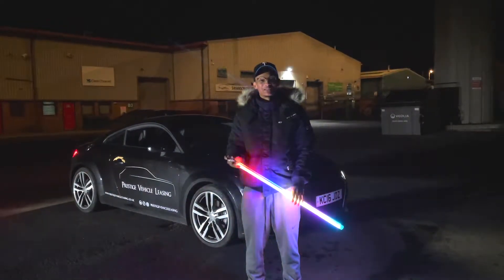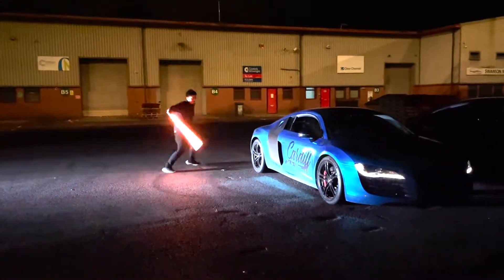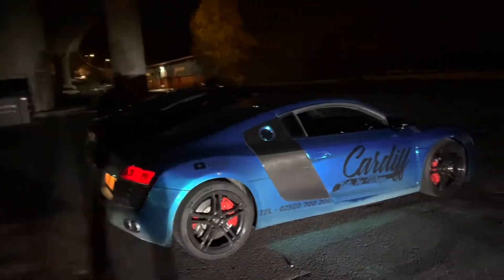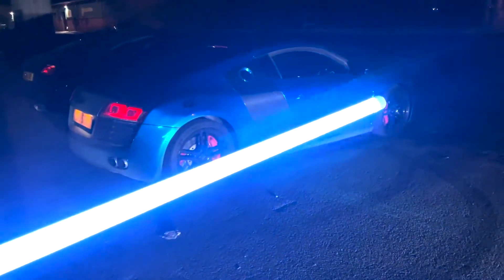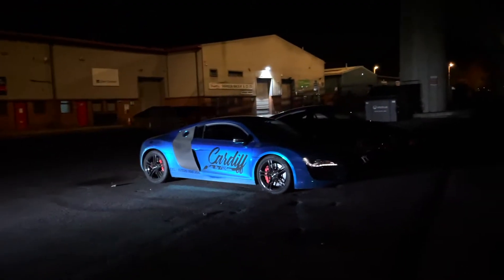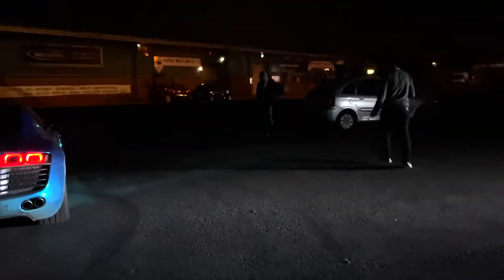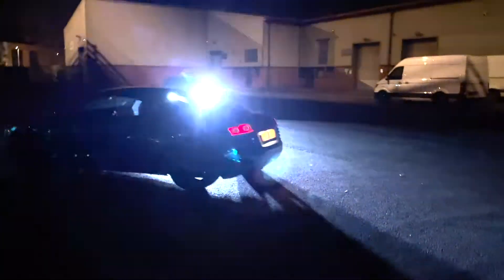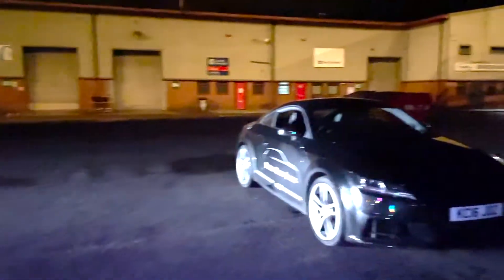HOW TO TAKE THE BEST LIGHT PAINTING CAR PHOTOS! 🌈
Fahid is the best! Here's a quick 'how to' video we filmed late on a Friday night. The shots were too good not to share!

More are available across our instagrams so click the links below to make sure you're following us!